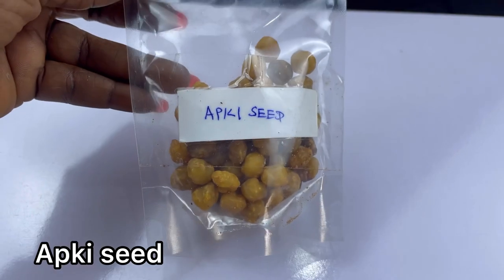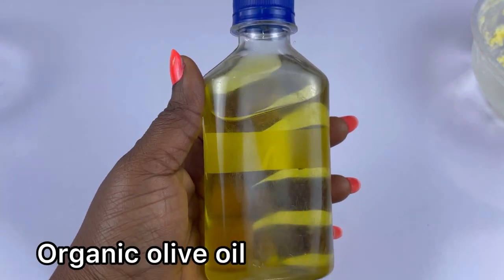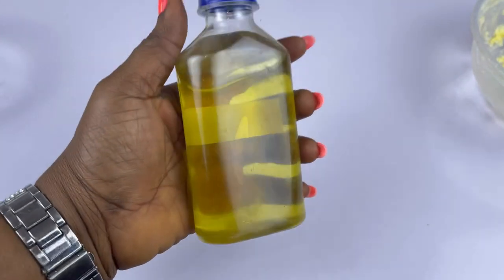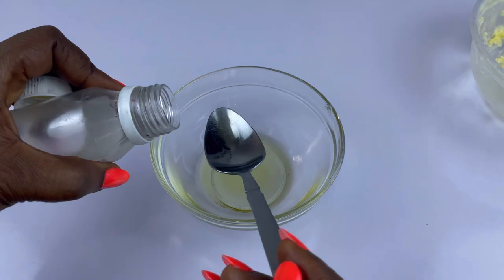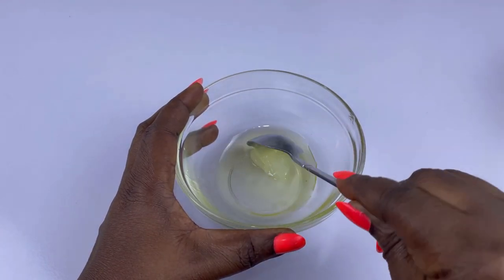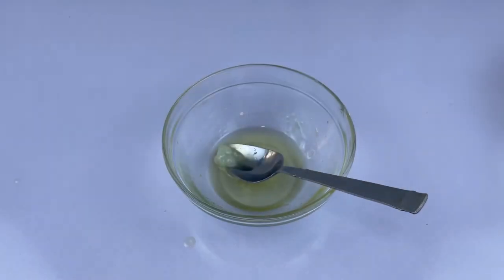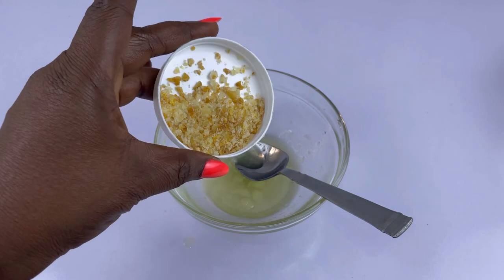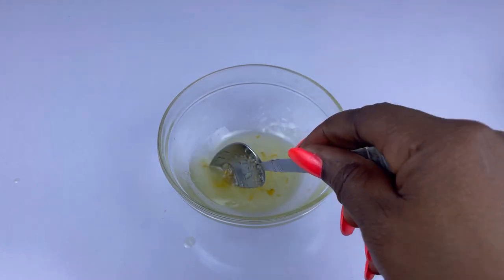🔥Use this… to firm up and increase the size of your boobs in 14days naturally | diy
Hello lovelies, we now have a vlog channel.